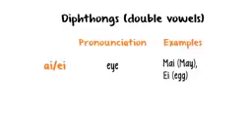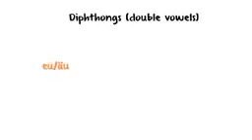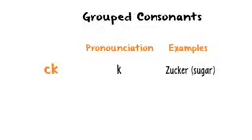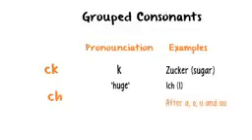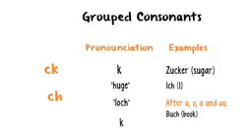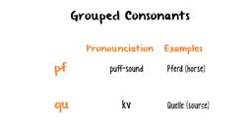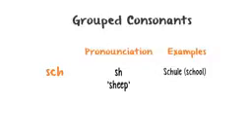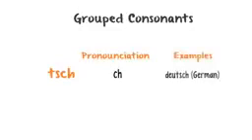۱۹ نوامبر ۲۰۲۲